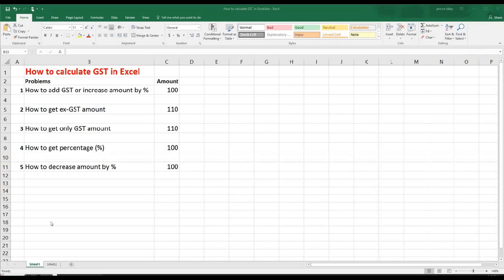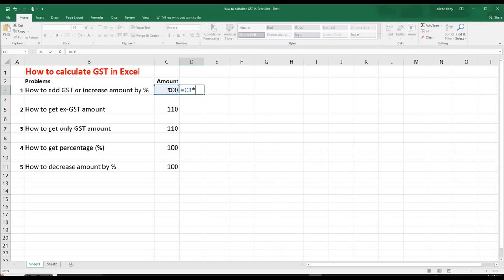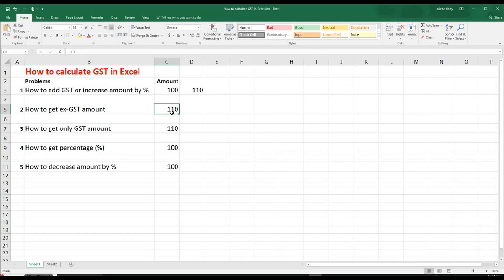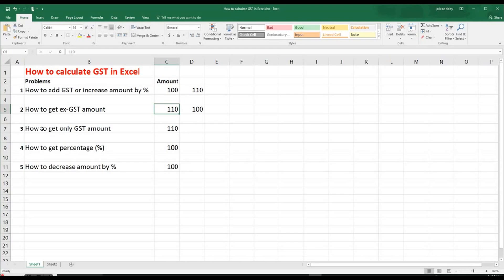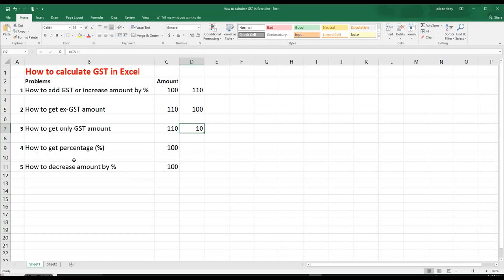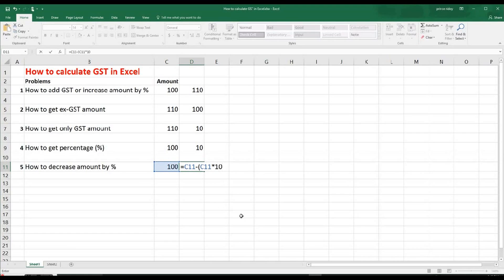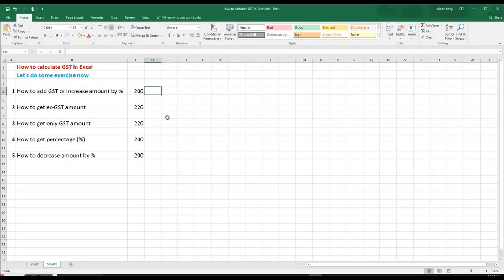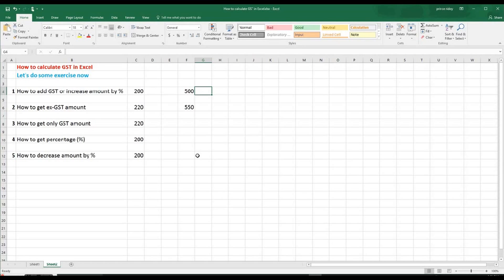How to calculate GST in Excel by using different techniques with easy step by step tutorial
This Excel tutorial shows different techniques to calculate and find GST amounts. This also helps you do some practice in Excel.